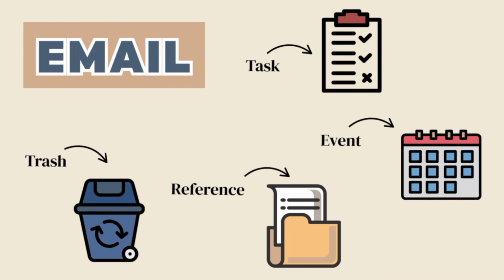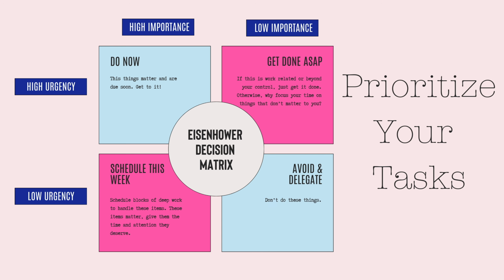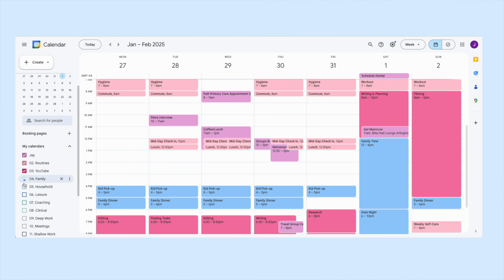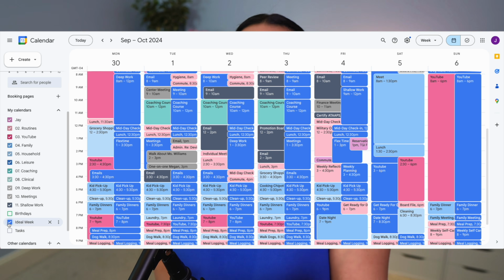LOCK IN Your Hyper-Organized Life System (Advanced Playbook)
Ready to take your organization to the next level?
If you’ve already watched 30 Days to a Fully Organized Life or The Beginner’s Guide to the TIERS System, this video builds on those foundations and dives into intermediate and advanced strategies to help you manage tasks, inboxes, calendars, and references like a pro.

I’ll walk you step by step through the TIERS Life Organization System:

T – Task Management
I – Inbox Management
E – Event/Calendar Management
R – Reference Management
S – The System that ties it all together

Along the way, I’ll share psychology-backed insights for reducing cognitive load, managing information flow, and making sure you can trust yourself to stay on top of life without burning out. By the end, you’ll know how to connect your inboxes, tasks, calendars, and references into one seamless, science-based system.

⏱️ Timestamps
00:00 – Introduction & overview
00:36 – TIERS Review
00:50 – Inbox
09:48– Task Manager
16:23 – Event Management
20:25 – References
25:54 – How it all comes together with review and reset systems

👩‍⚕️ About Me

Hi, I’m Dr. Jamie, a licensed clinical psychologist and behavioral scientist. On this channel, I share evidence-based productivity strategies to help you design a life that’s organized, intentional, and aligned with your values.

If you’re interested in full life resets, productivity frameworks, and mental health-informed approaches to organization, you’re in the right place.

🔹 30 Days to a Fully Organized Life
🔹 Beginner’s Guide to the TIERS System
🔹 My Review & Reset System Explained

How to process and empty your inboxes (email, mail, conversations)

Advanced task management strategies (daily top 3, value-based tasks, Eisenhower Matrix)

Calendar setup for productivity and balance (ideal week, time-blocking)

Creating and organizing digital & physical reference systems

Using psychology to reduce cognitive load and quiet mental clutter